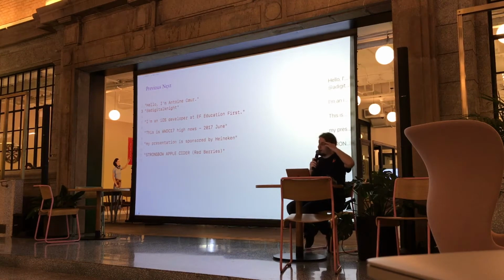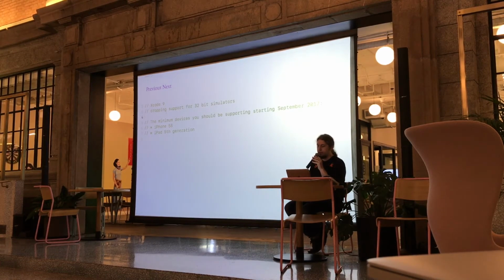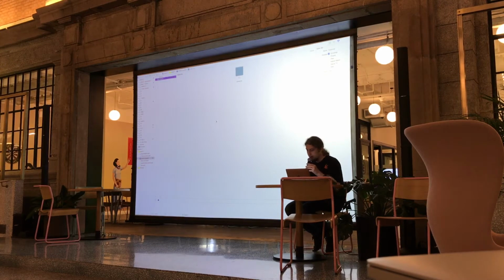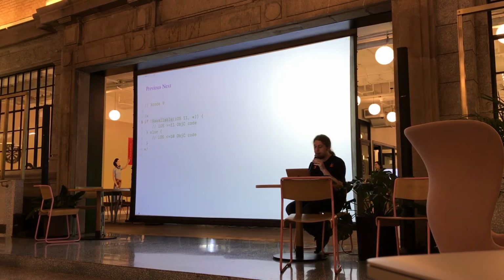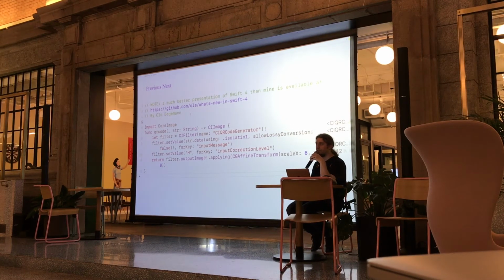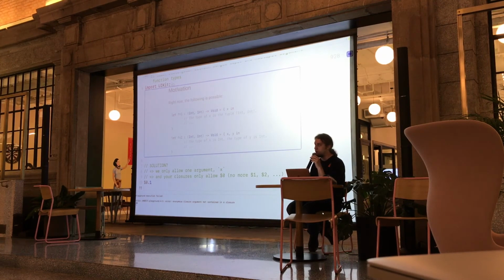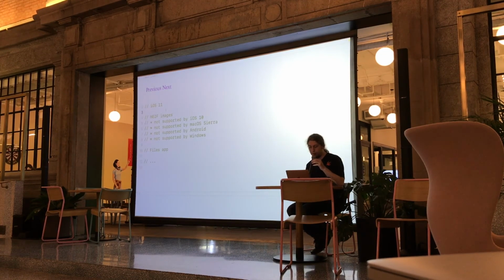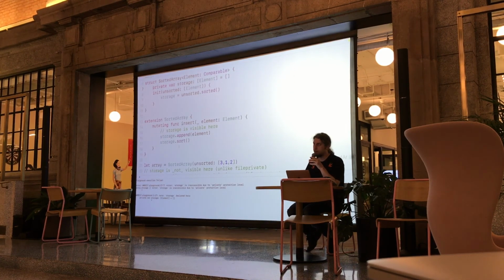what's new in swift 4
Cœur (@adigitalknight) talked about the changes in Swift 4.